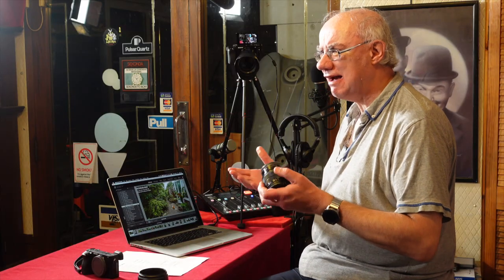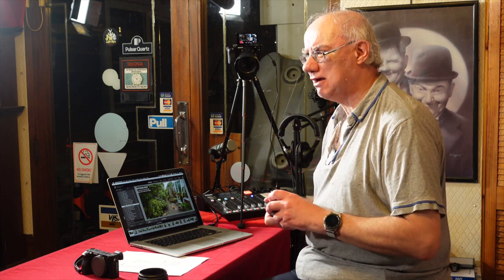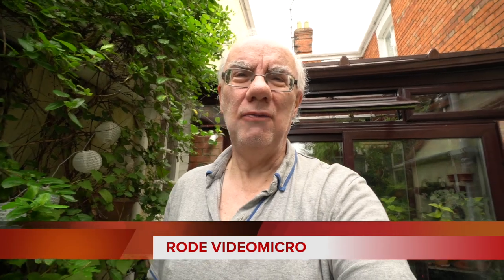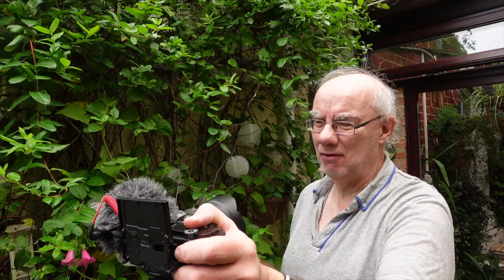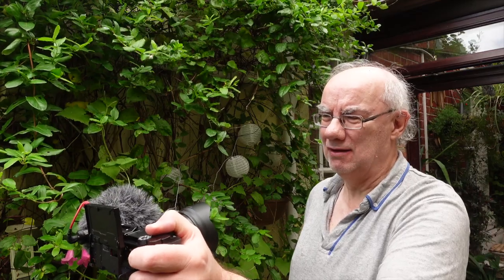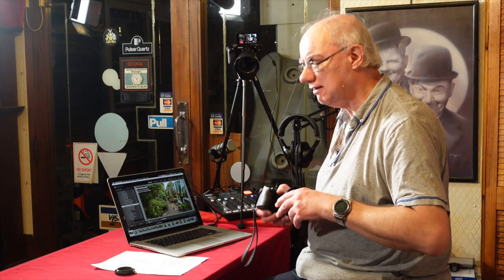Sony E F4 10-18 OSS Lens Review. Is this the perfect wide angle for your Sony APSC camera?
My thoughts on this now old Sony F4 10-18 wide angle lens. This lens was released in September 2012, can an 8 year old model compete with more modern designs?  Watch this video to find out what I think of this Sony lens.

You can see samples of this lens on my Flickr

Rode videomicro